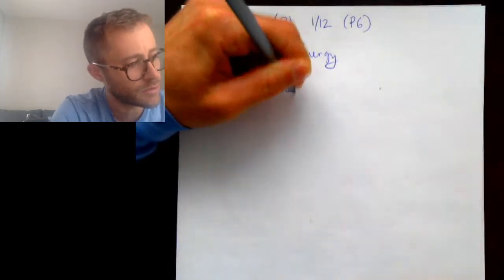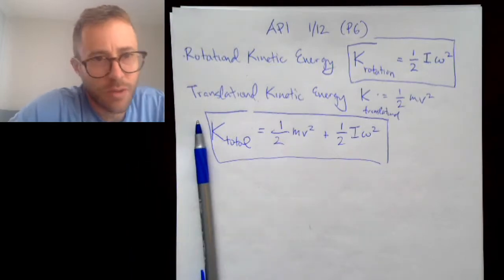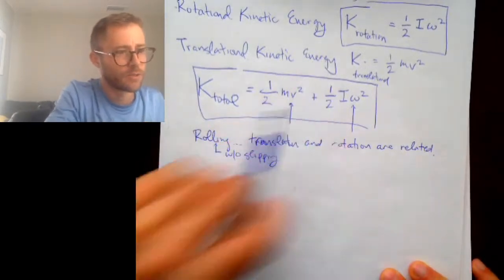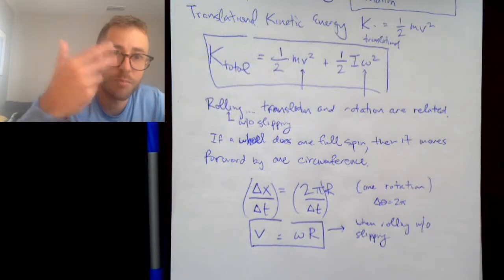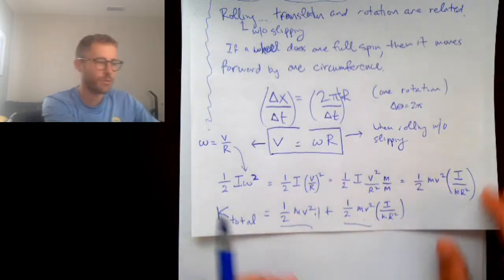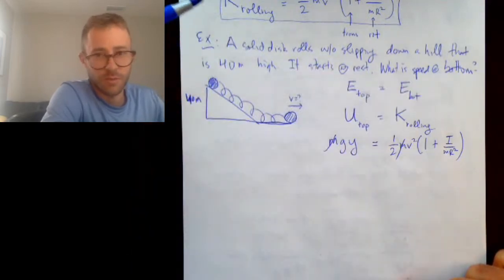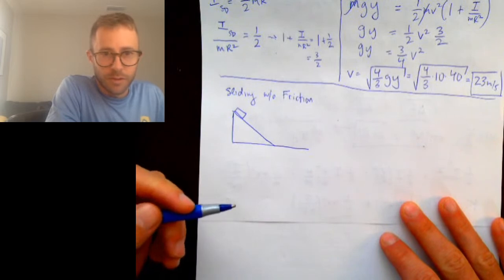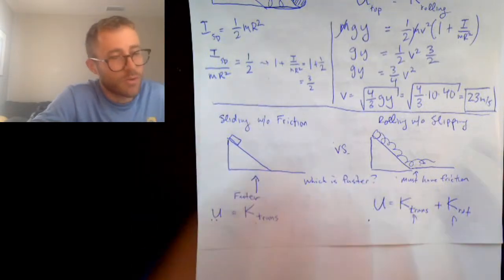AP1 1/12 (P6)